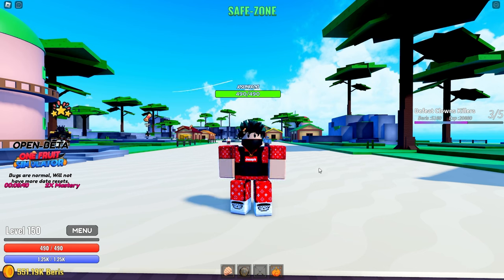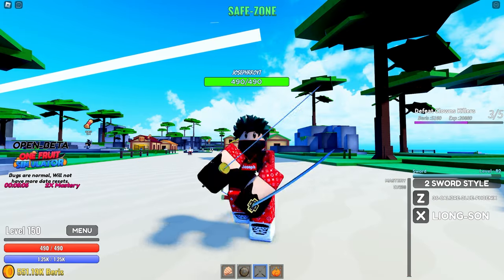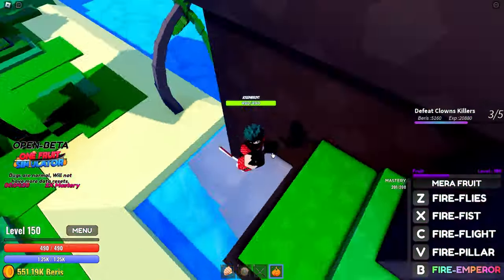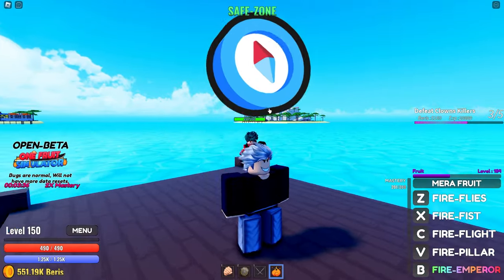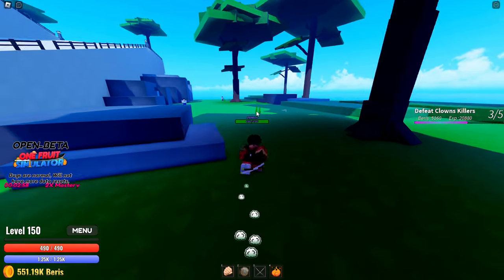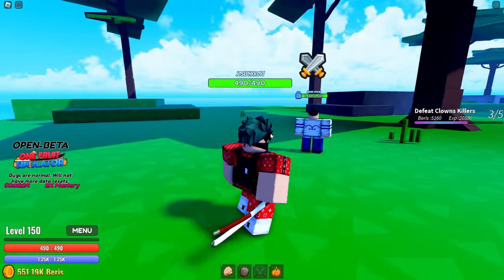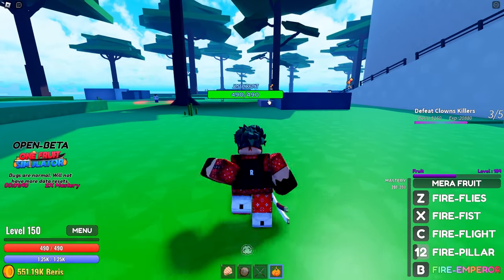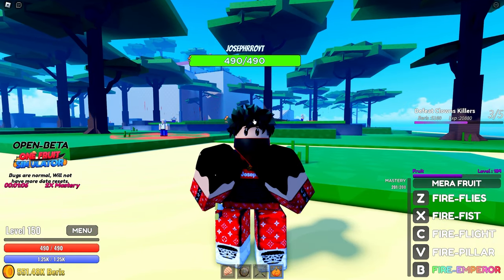How To Get Haki and Geppo in One Fruit Simulator